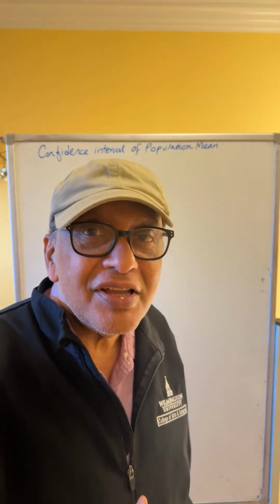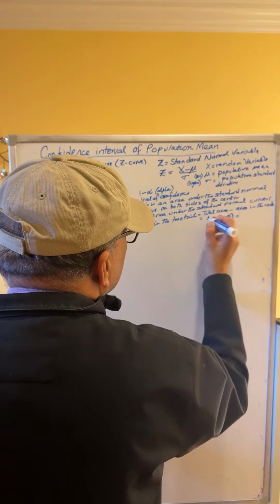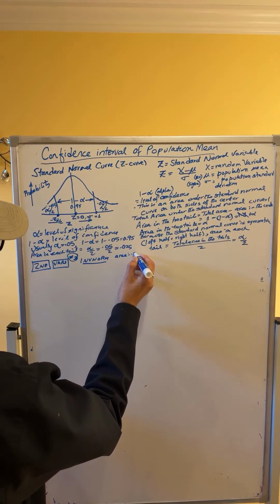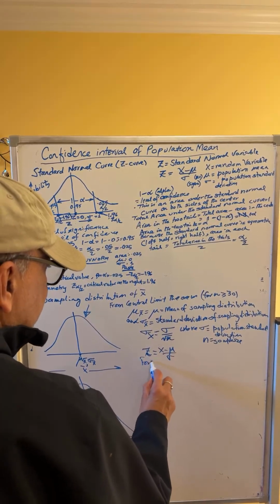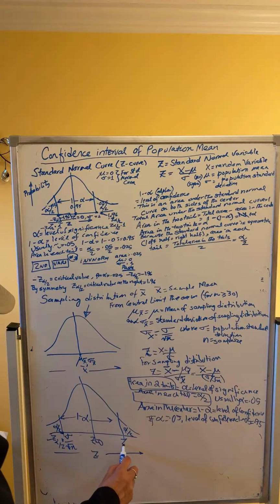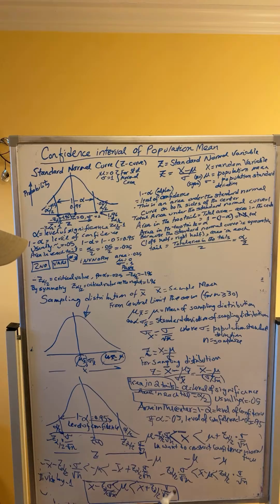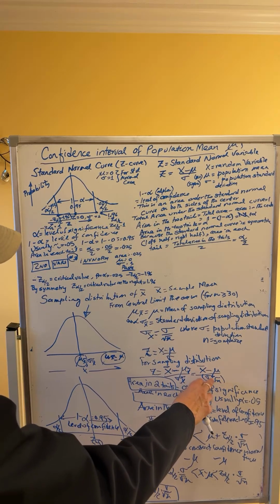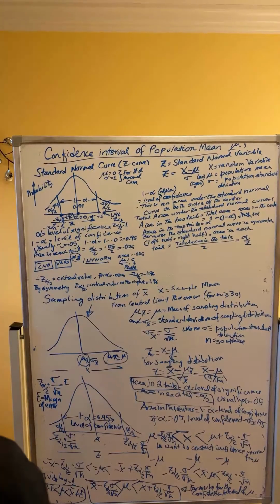Elitecollection is live!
Threee important points about confidence interval for the mean explained clearly for you!